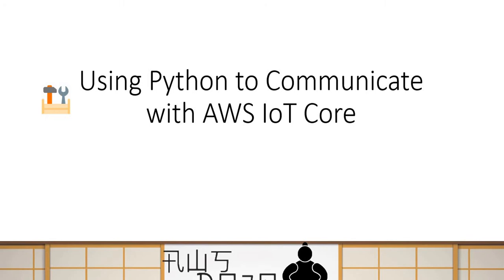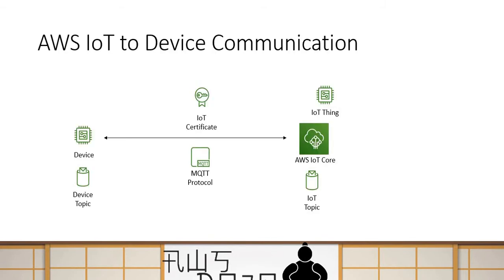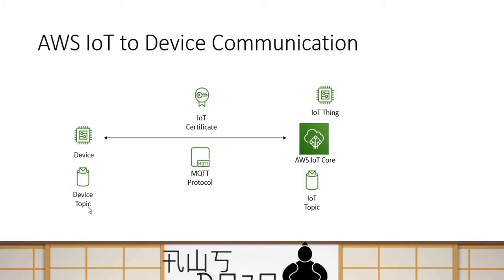AWS Tutorials - Using Python to Communicate with AWS IoT Core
When building IoT device based solution, most of the time, you have to write code / firmware in the device to communicate with the AWS IoT Core to exchange messages. A simple example will be running raspberry pi based device which is running code to talk to AWS IoT core.
In this exercise, you learn about writing such code in Python using AWS IoT Device SDK. Since there is no physical device, you will use AWS Cloud9 environment to simulate the device. The device will exchange MQTT protocol based messages with the AWS IoT core using Python code and AWS IoT Device SDK.